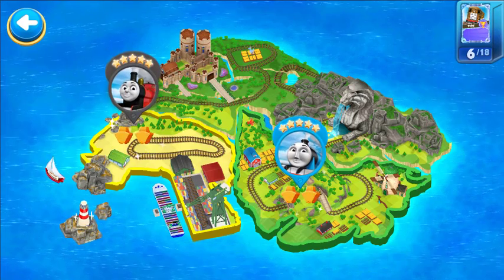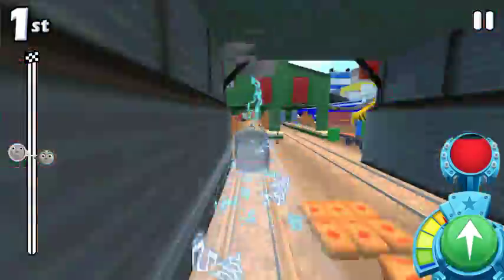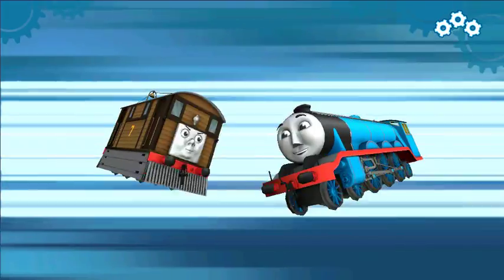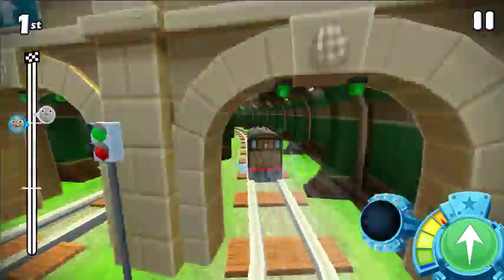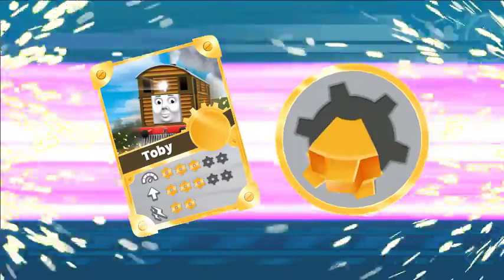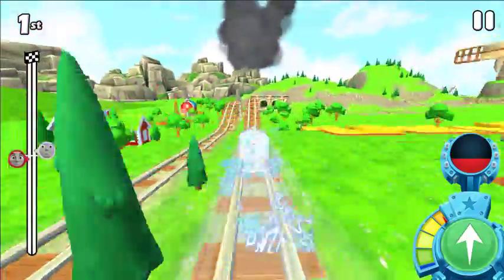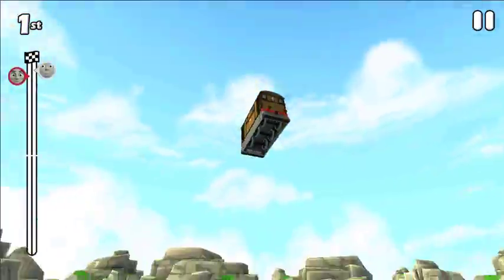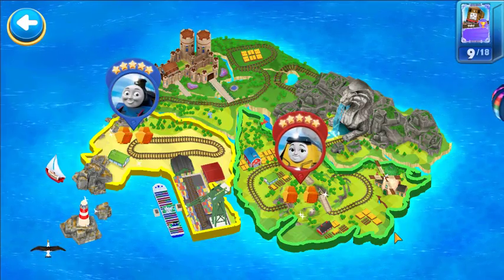THOMAS&FRIENDS THOMAS VIDEO FOR KIDS : GOGO THOMAS[#42 TOBY]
.: Game Info :.
Join Thomas and his friends on exciting racing adventures! Race as your favorite engine on incredible tracks filled with twisty rollercoasters, splashy waterslides and epic jumps! Play against rival engines or challenge a friend in the 2-player mode! Use speed boosters to help you race your fastest and collect golden cogwheels to upgrade your engines. Full steam ahead!

• ROARING FALLS: Venture in this majestic mountain in the shape of the Lion of Sodor! Only the most courageous engines race on its tracks! Come make a splash at the Roaring Falls!